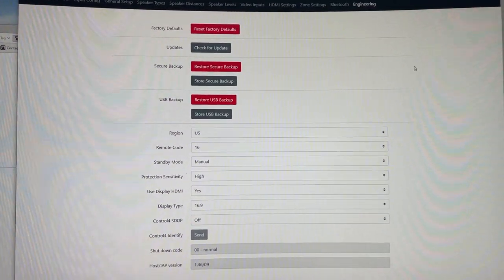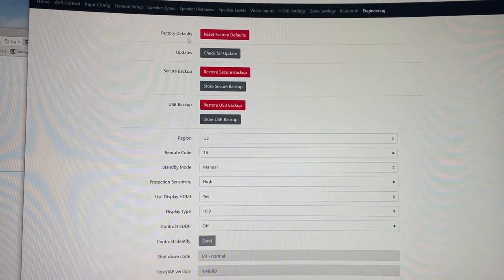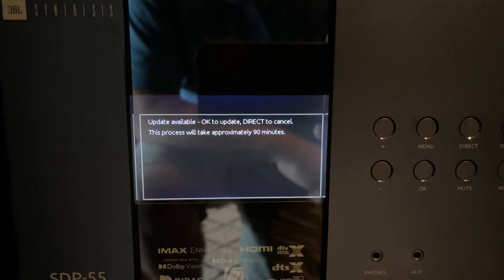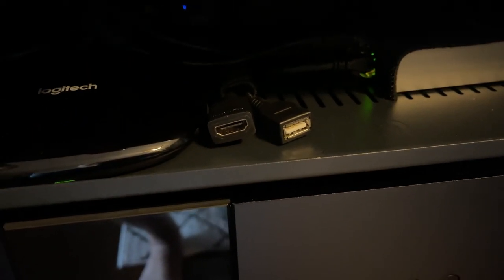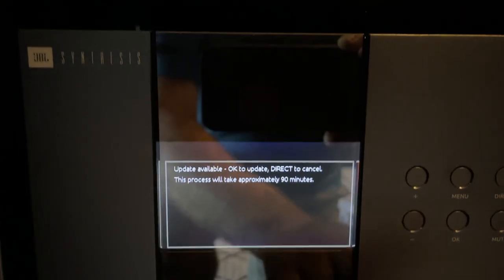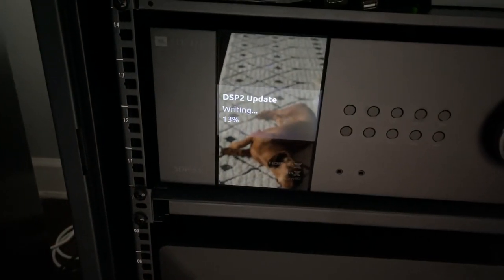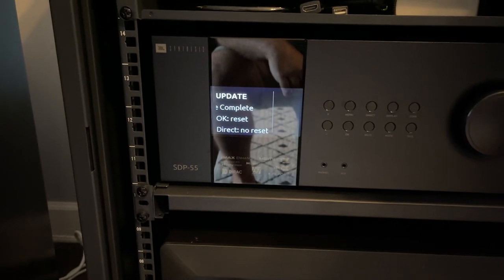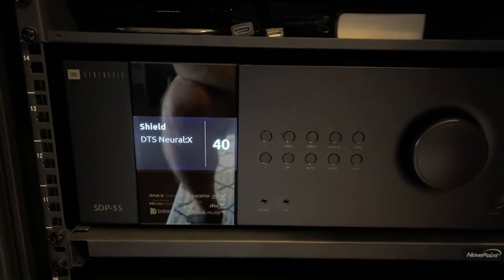Update The JBL SDP 55 And ARCAM Units Firmware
1.54 Bug Fix List:
IMS21770: WEB GUI – 5.x.4 configurable only from front panel.
IMS22433: Strange characters on OSD.
IMS22720: Digital noise when changing between Atmos and other formats on Apple TV / Roku.
IMS22759: No output on height1 in 7.1.6 setup when playing PCM5.1 with DTS Neural:X upmixer.
IMS22876: Roon – switching away from Roon, the source can shift back to the Net input (Roon v1.8 only). IMS22880: RS232/IP – control via RS232 can lag after a lengthy period (2-3 days).
IMS22884: Menu – Dolby Audio Processing always selects movie if on and input changes.
IMS22886: GUI – After OTA any key (or IP/RS232 message) NOT the “OK” key will cancel the update notice. IMS22892: OSD – standby message stays on zone1 OSD if zone1 is put in standby and zone2 is active. IMS22914: Audio - DTS Neural:X upmixer +PCM96/24 +Dirac has audio breakups.
IMS22915 GUI – Net version over 1000 does not show last digit.
IMS22935: Match levels between zone1 & zone2 for same input (zone2 low).
IMS22936: WEB GUI – Unable to apply Dolby Music/Night modes using web gui.
IMS22940: Audio crackle when setting maximum volume.
IMS22944: “HDMI bypass source” changes to “last” when CEC device powers on with AVR in standby. IMS22945: Distortion when listening to ARC and then connect the Dirac calibration tool.
IMS22963: 4 channel PCM plays as 2ch until modes cycled on source players that incorrectly flag the stream. IMS22982: Height speakers do not play Dolby Atmos in 5.1.2 if non-managed DLBC project is used.
IMS22986: Web client – cannot select “search for” option after selecting “show only”.
IMS22991: Reset, update (and other) front panel key combinations do not require 3 second hold time. IMS23019: Make Input Config - Stereo mode default “As Spkr Types”.
IMS23035: Audio artefacts when restarting xbox series X with DTS:X Master enabled and dirac loaded IMS23041: RS232 codes 0x21 0x01 0x38 0x01 0x03 0x0D & 0x21 0x01 0x38 0x01 0x02 0x0D (Dolby)do not work. IMS23093: Config logic correction when Surround channels set to “none”.

Noise Deadening mat
Noise Mat install roller
NavePoint 22U Rack
Cantilever shelf
Silent fans
Cable raceway
Heavy duty shelf
Felt adhesive
Foam seal
Locking Casters
Velcro Roll
Power dongles
1U plate
3U plate
1U power strip
XLR Interconnect
XLR to RCA Cables
Blue Jeans sub cable
8-Port switch
MiniDSP 2x4HD
HDMI Extension
Cable Labels
Hole saw
LED Lights (32') - but what's on sale at the moment):
Option 1
Option 2
LightDims Original
LightDims Blackout
USB extension
Cable clips
Long Boom Arm